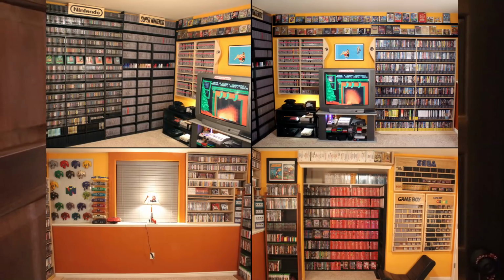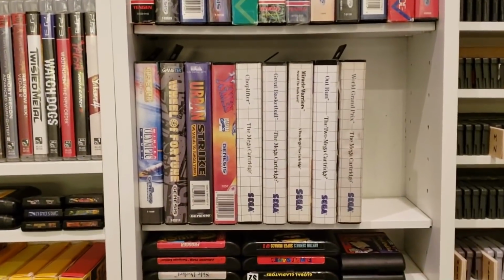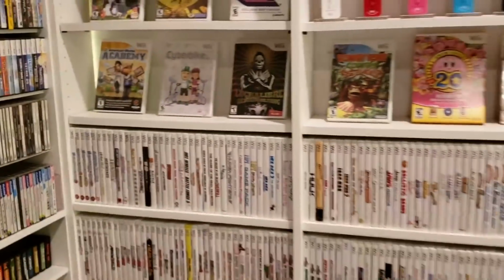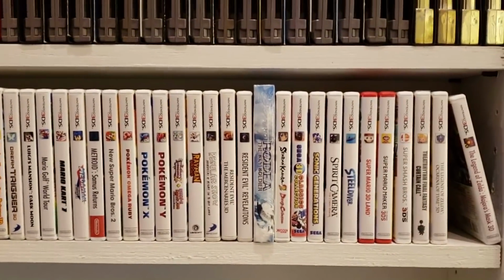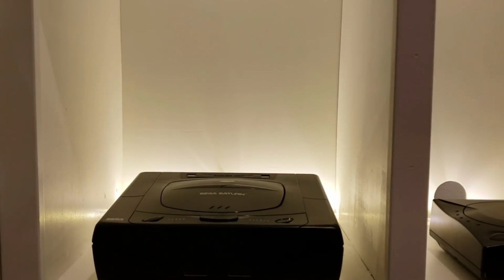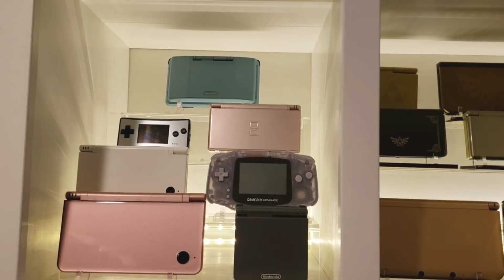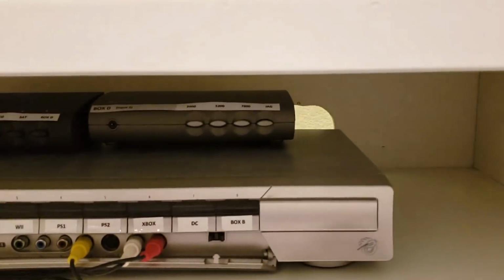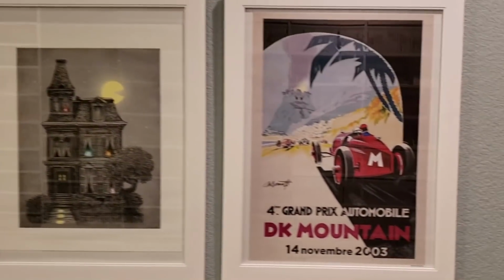NintendoTwizer's Game Room Tour 2018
Want to buy my Wii Set?

It's been four years since my last game room tour.  New house, new set up and new collection!  Thanks everyone for taking a look.

If you'd like to see pictures of the collection, those can be found